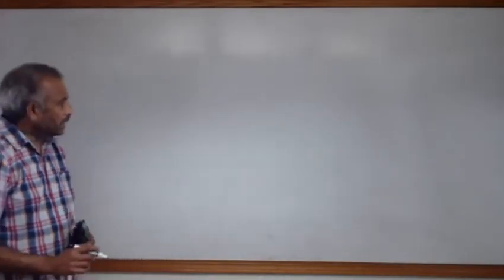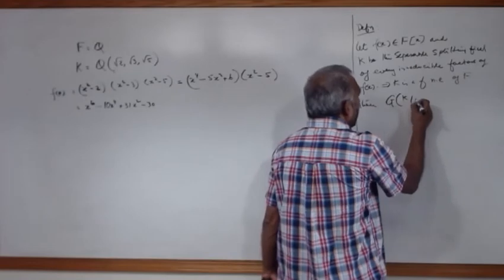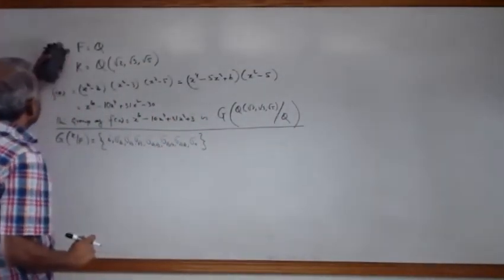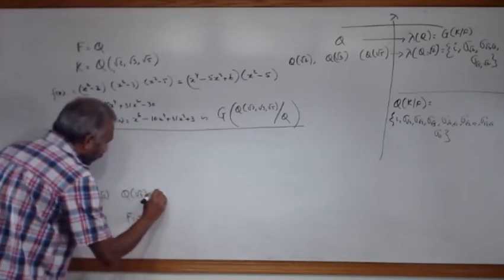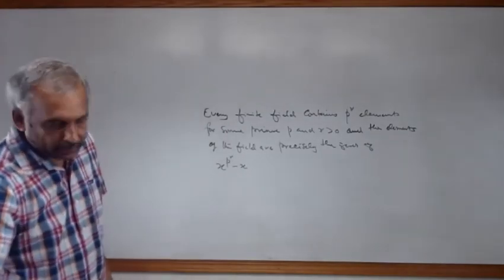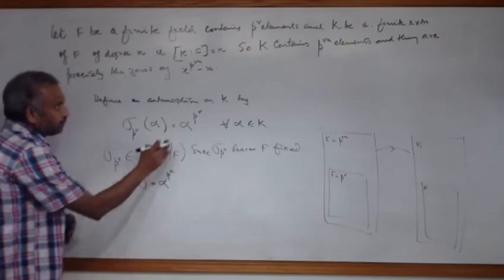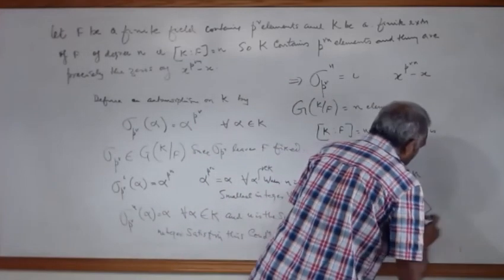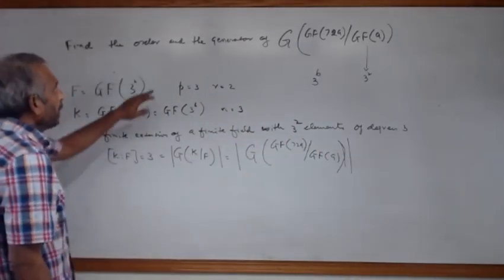Introduction to Galois Theory - Galois Theory - Part 45